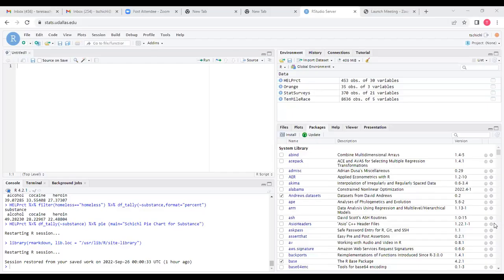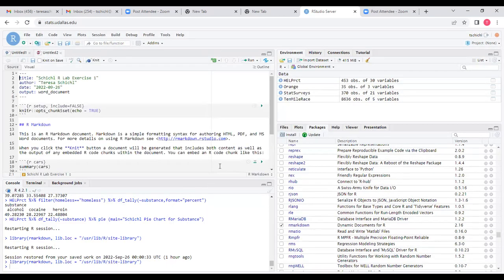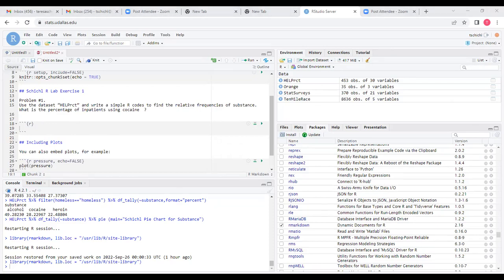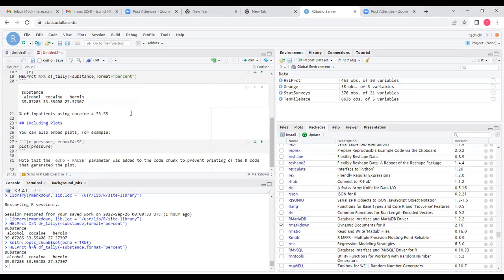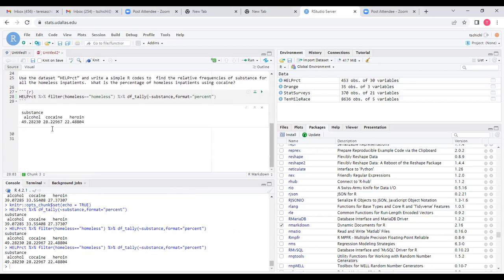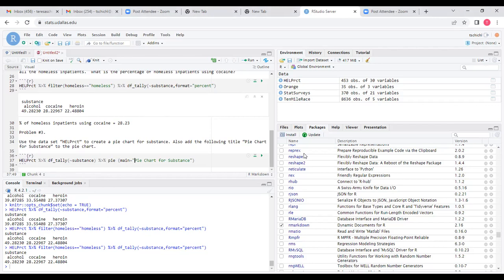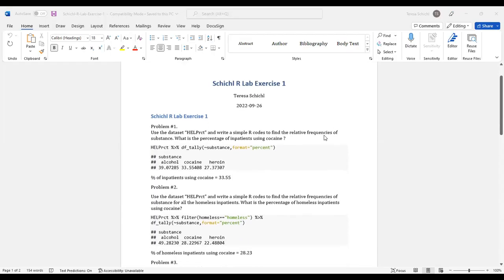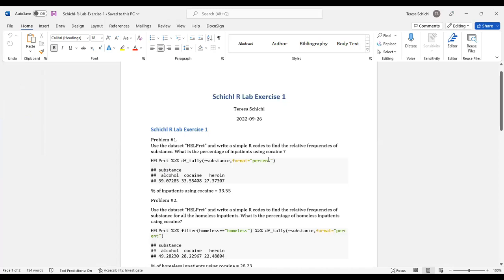Using "rmarkdown' package to create dynamic report in R